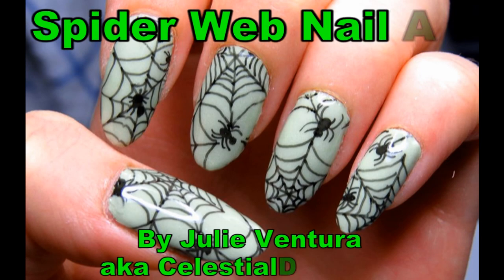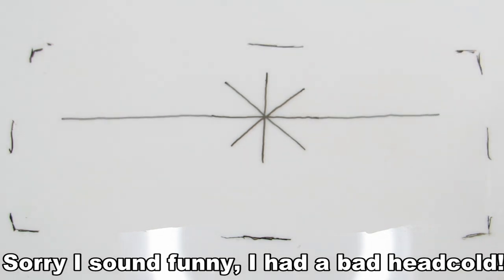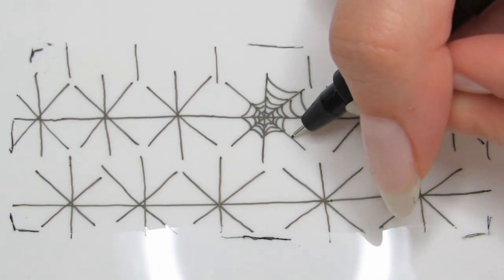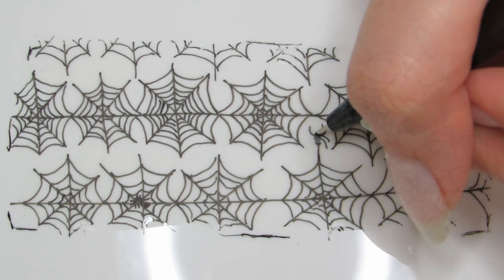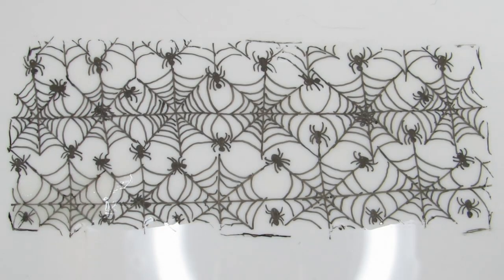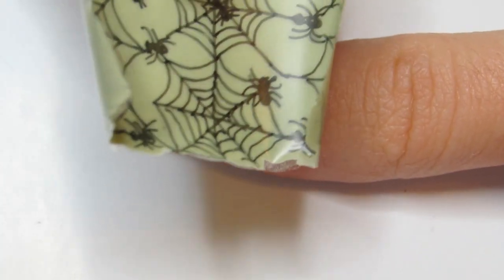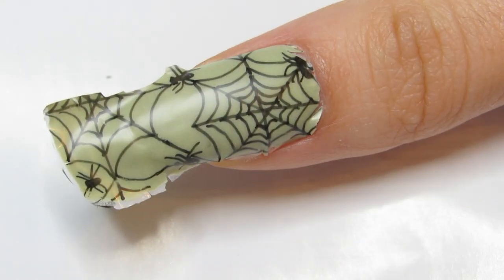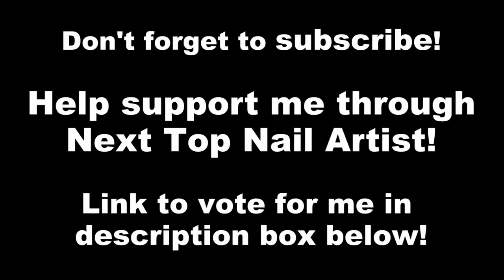DIY Glow in the Dark Spiderweb Nail Art Sticker Tutorial